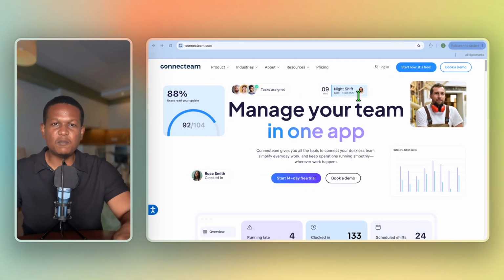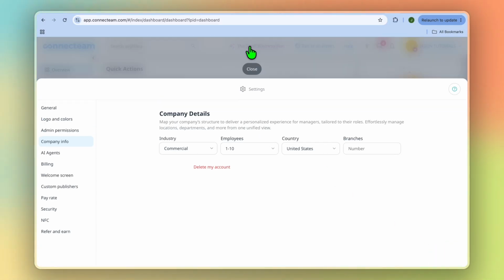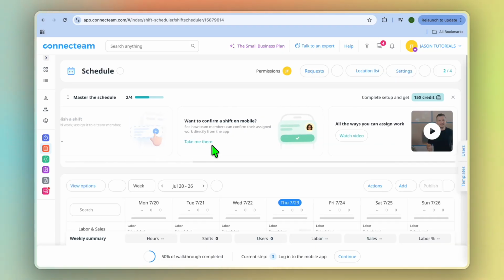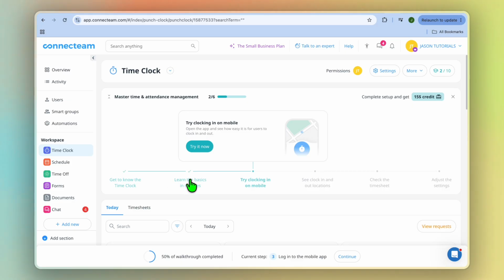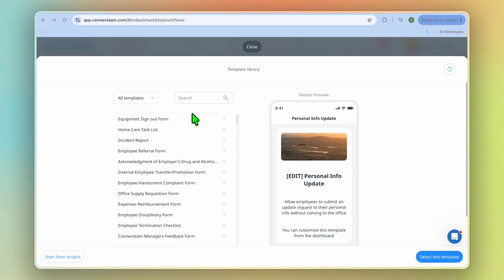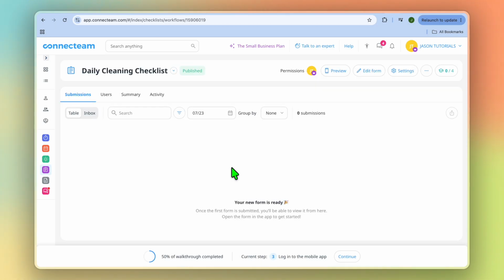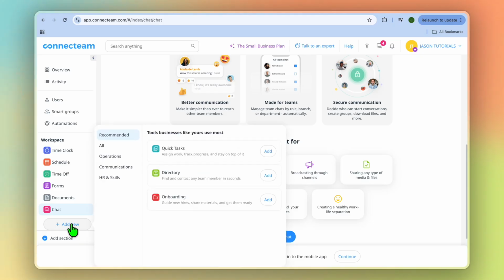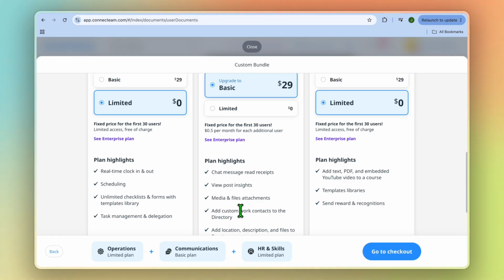Connecteam for Solar Sales Teams (Step-by-Step Tutorial)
Managing a solar sales team involves much more than closing deals. You need to schedule field representatives, assign neighborhoods, verify attendance, collect site information, upload property photos, communicate updates, and prepare accurate timesheets for payroll.

In this step-by-step Connecteam tutorial, I’ll show you how to set up Connecteam for a solar sales team and create a complete field-sales workflow from the morning schedule through the end of the workday.

You’ll learn how to:

✅ Add and organize your solar sales representatives
✅ Create groups for different sales teams or territories
✅ Schedule appointments and assign neighborhoods
✅ Use GPS clock-ins and location tracking
✅ Set up geofencing for approved work areas
✅ Create a solar consultation and site-survey checklist
✅ Collect roof, meter, electrical-panel, and property photos
✅ Record customer notes and follow-up information
✅ Send announcements and updates to field representatives
✅ Train and onboard new solar sales reps
✅ Store brochures, pricing sheets, warranties, and financing documents
✅ Review team activity and prepare payroll-ready timesheets

Connecteam is not a solar CRM or proposal-building platform. It is a workforce-management platform designed to help businesses organize employees, schedules, time tracking, communication, forms, training, and daily field operations in one mobile app.

This makes it especially useful for:

• Door-to-door solar sales teams
• Solar appointment setters
• Field sales representatives
• Solar canvassing teams
• Residential solar companies
• Solar sales managers
• Growing renewable-energy businesses

Instead of managing your team through spreadsheets, paper forms, WhatsApp groups, phone calls, and multiple apps, Connecteam allows you to create one organized workflow for your entire solar sales operation.

Connecteam offers a free plan for small teams, allowing you to test the platform and determine whether it fits your solar sales operation.